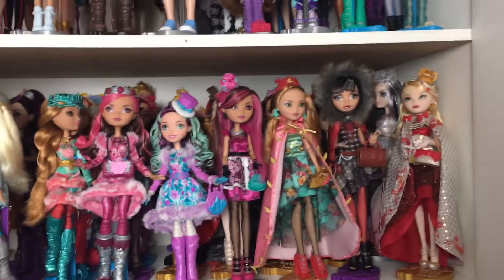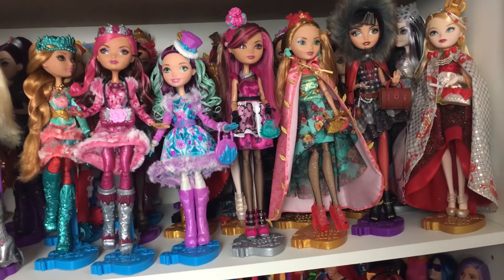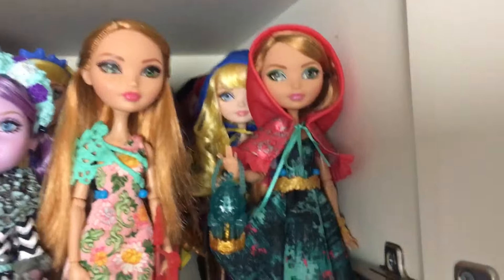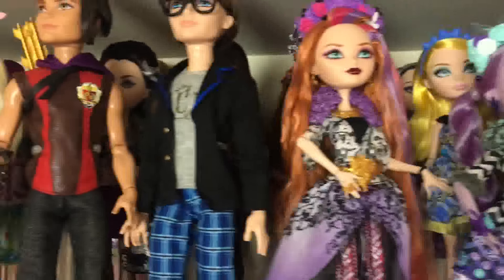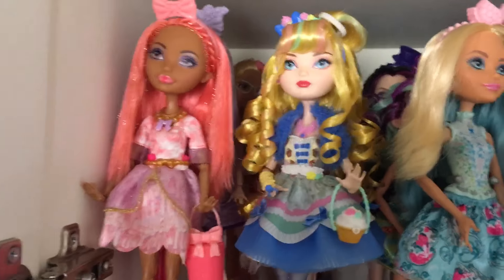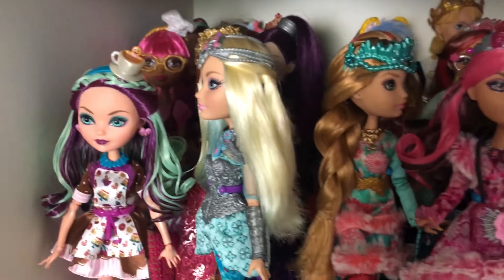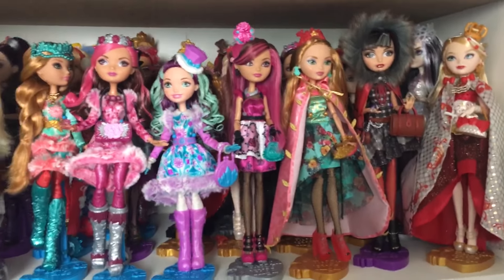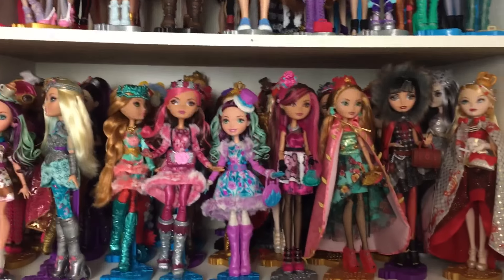How I Store My Toys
A quick video to show how I store my toys.